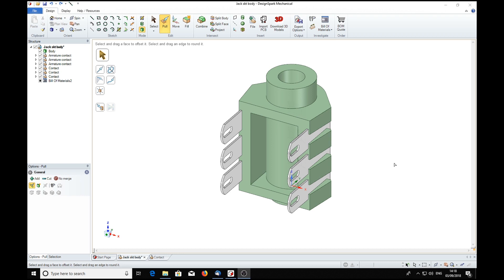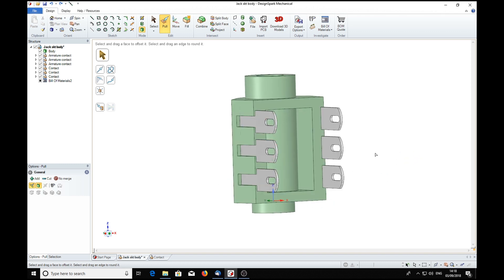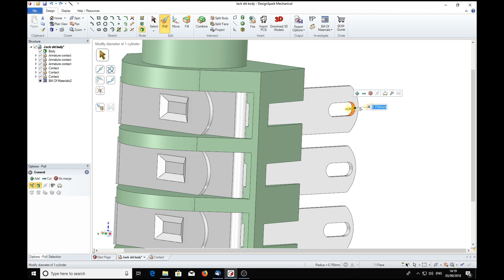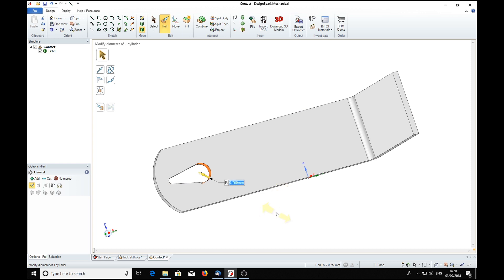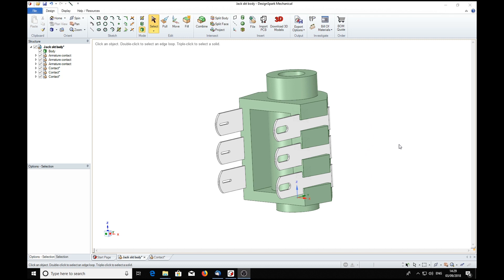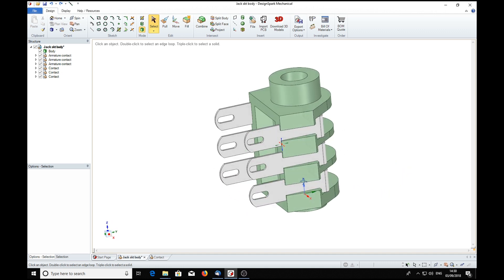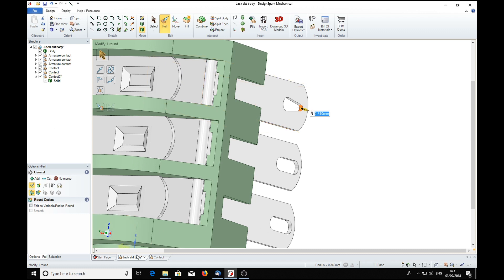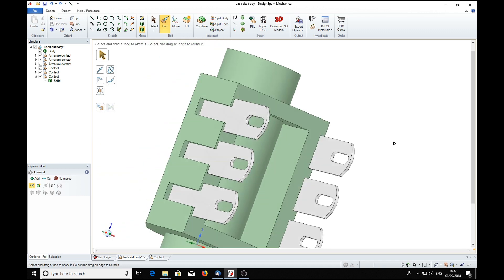Dependancy in DesignSpark Mechanical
If feel that you have benefited from this tutorial please consider donating 1GBP into my Paypal account - Bespoke videos can be requested via my In this video I explain how parts can be interdependent and how this dependency can be changed.